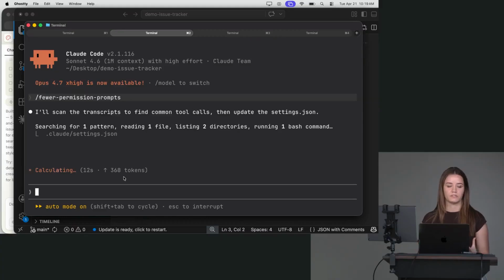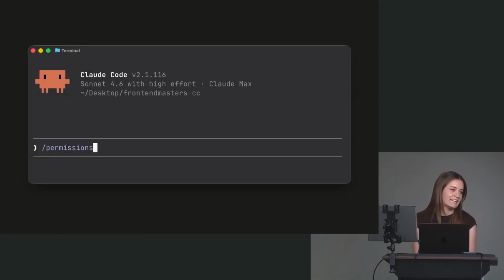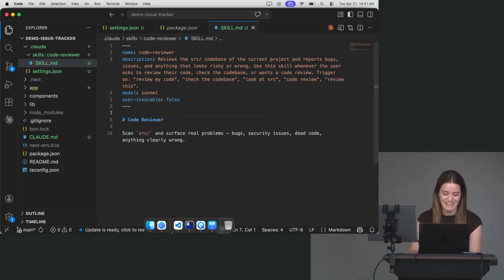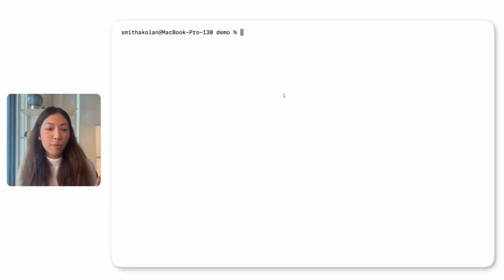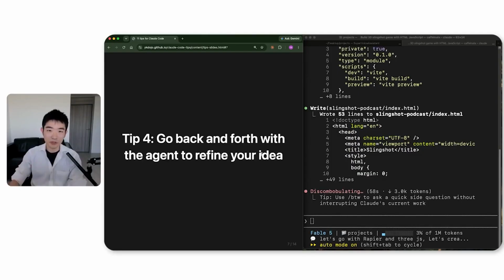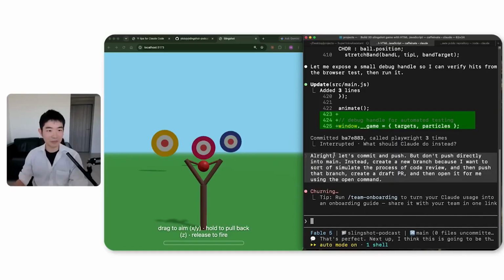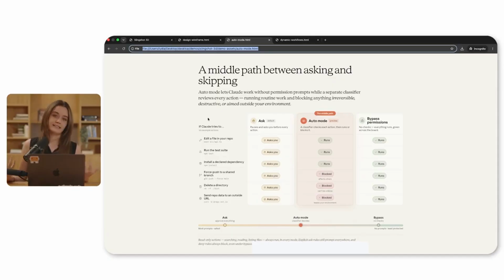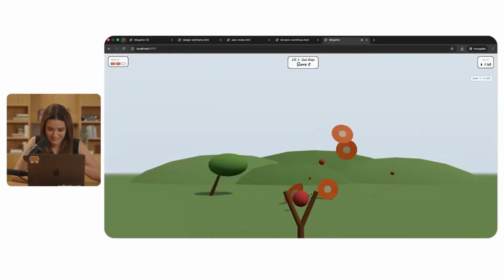A Anthropic acabou de lançar um curso gratuito sobre loop engineering com Claude 5 que vale mais que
A Anthropic acabou de lançar um curso gratuito sobre loop engineering com Claude 5 que vale mais que muito curso pago por aí.

Assisti tudo e separei os timestamps mais importantes pra você ir direto ao ponto:

**00:00** — Como o Claude Code funciona por dentro
A arquitetura que poucos realmente entendem, explicada de forma clara.

**05:01** — O agentic loop explicado
O conceito que muda completamente como você usa IA no desenvolvimento.

**16:21** — A função que 99% dos devs ignora
(essa sozinha já paga o tempo investido)

**19:01** — Por que voz supera texto
Mudança de paradigma na forma de interagir com a ferramenta.

**32:34** — Revisão automática de código com draft PRs
Code review em outro nível.

**58:39** — Claude 5 para trabalho que não é código
Aplicações além do óbvio que expandem o potencial da ferramenta.

Se você trabalha com desenvolvimento ou usa IA no dia a dia, esse material é obrigatório. É raro encontrar conteúdo técnico gratuito com esse nível de profundidade.

Vale cada minuto.